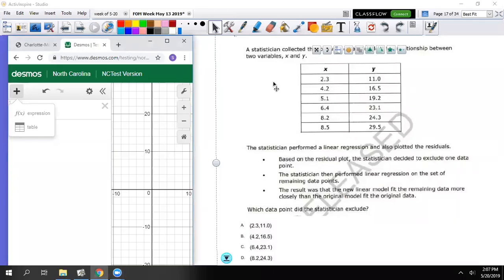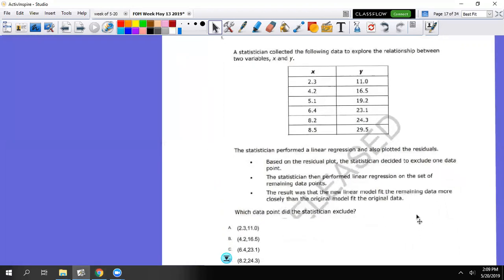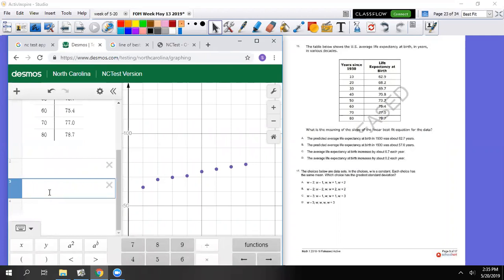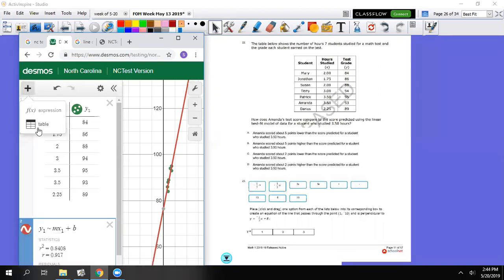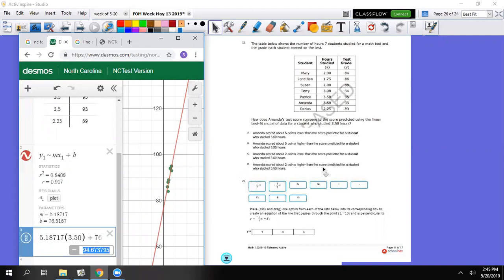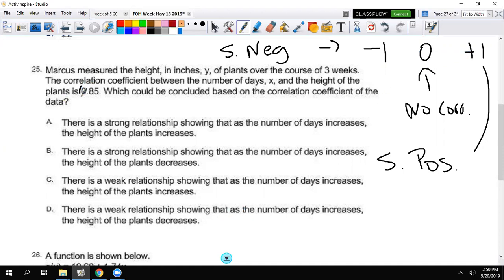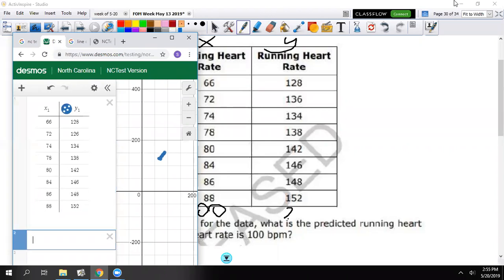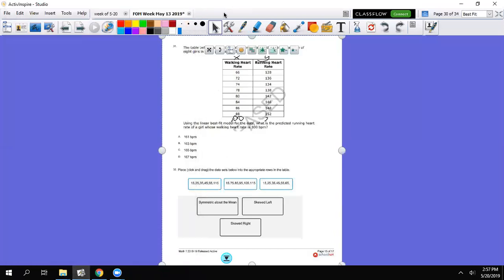Data Tracker Day 2 SID 6,7,8 NC Released Math 1 Eoc ACTIVE 1,16,22,25,31